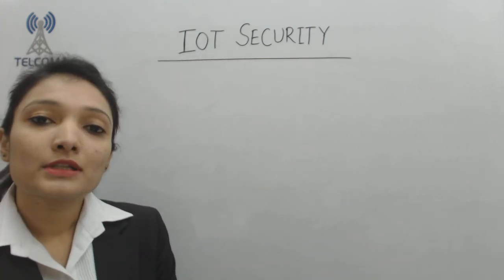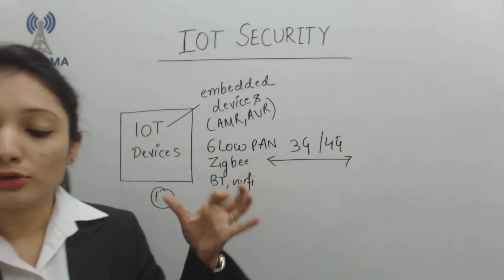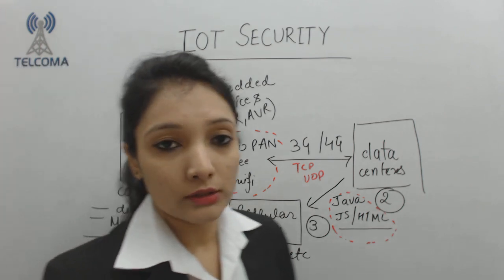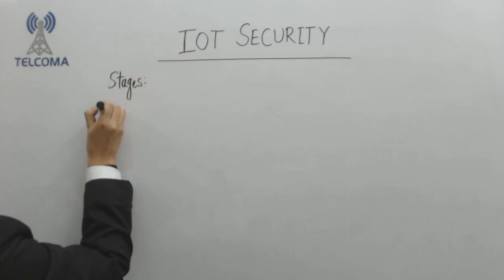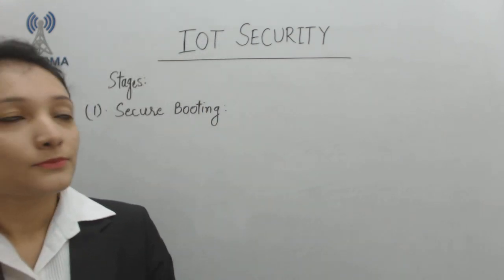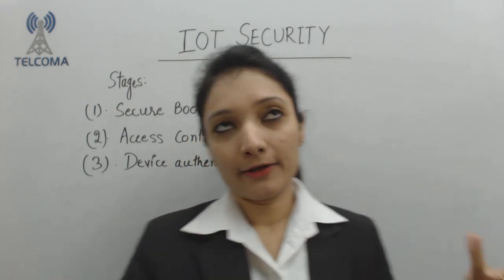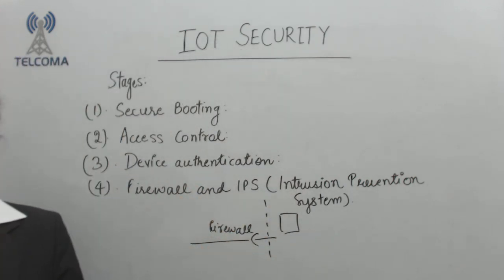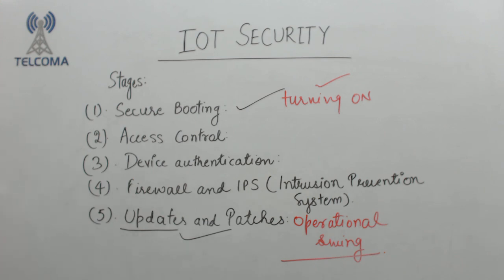22 IoT security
IoT security involves protecting interconnected devices from unauthorized access and cyber threats, ensuring data integrity and privacy. Robust security measures are crucial as IoT devices increasingly become targets for attacks.